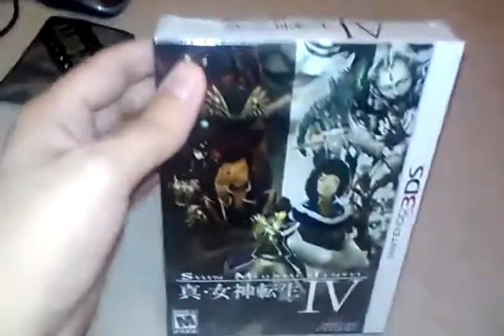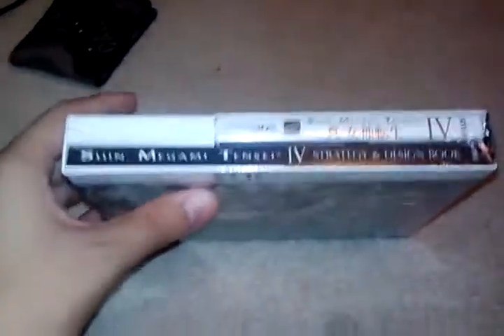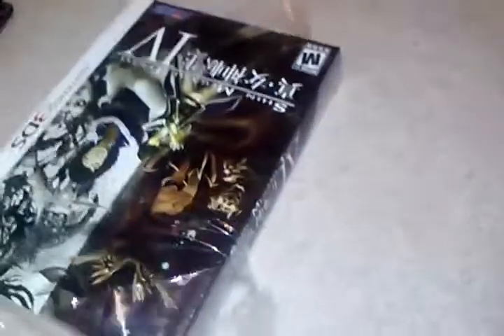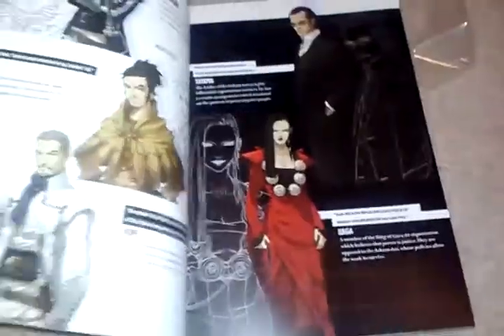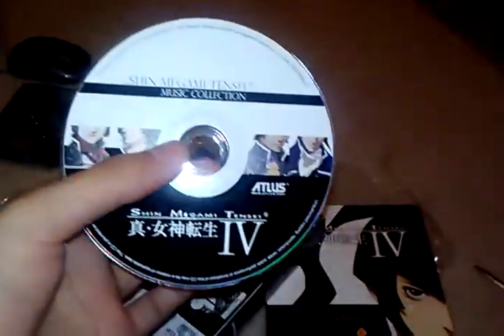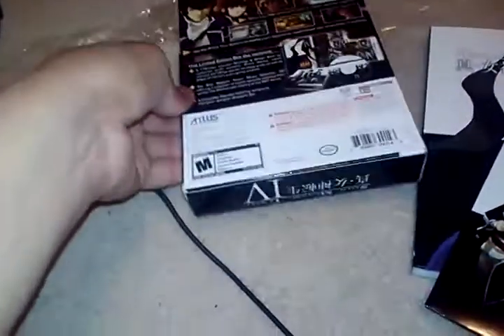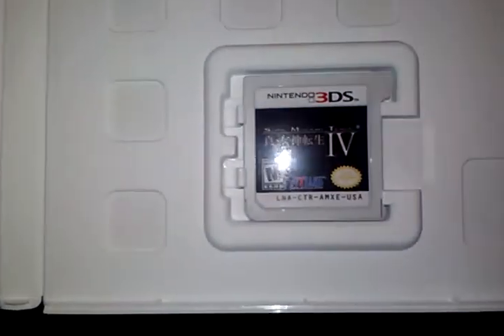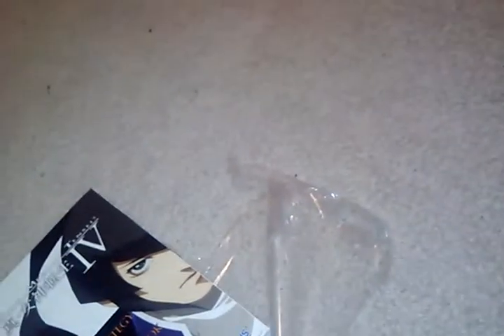Shin Megami Tensei IV unboxing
Just unboxing a game by Atlus called Shin Megami Tensei IV